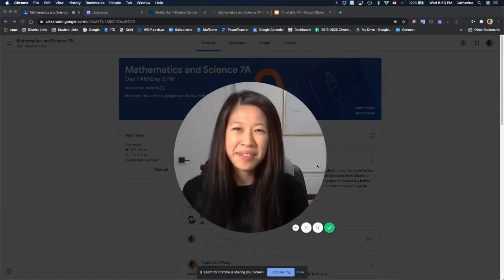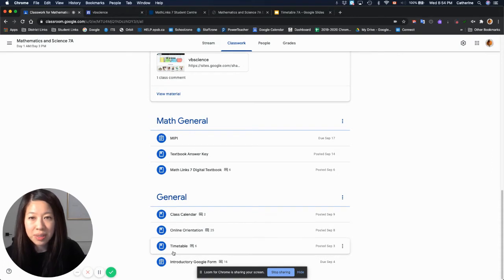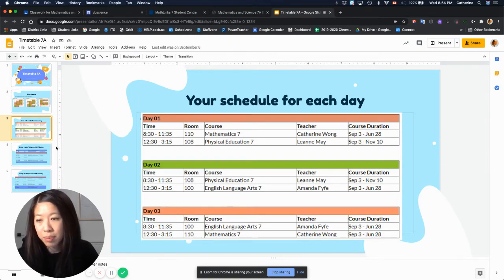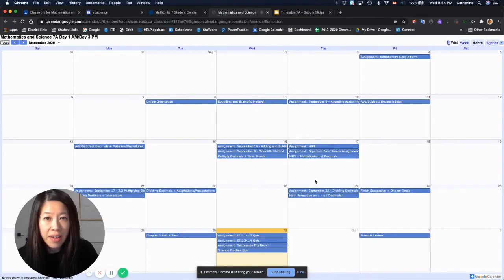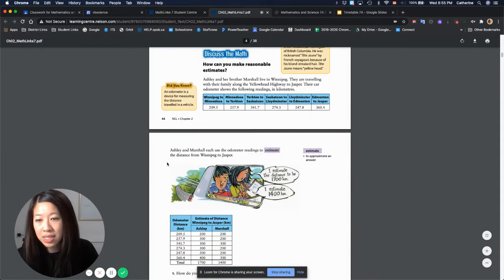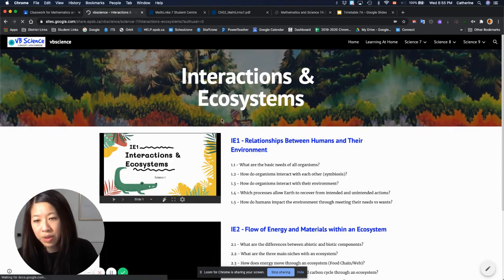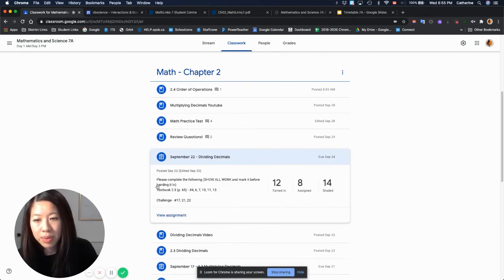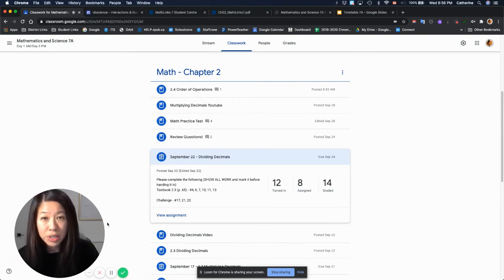Meet The Teacher - Ms. Wong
Here's some information about myself and how to navigate the classroom!